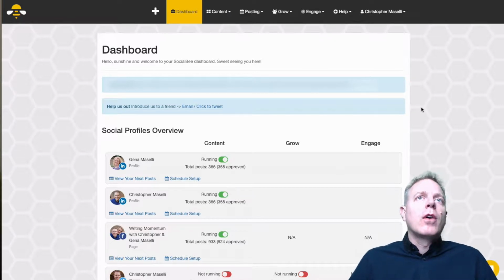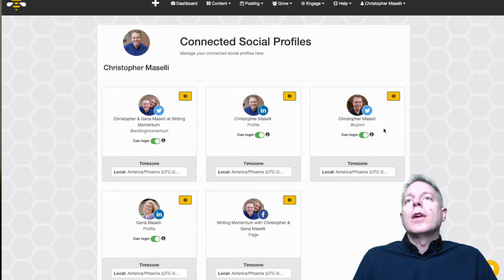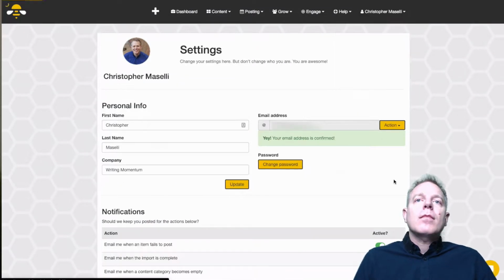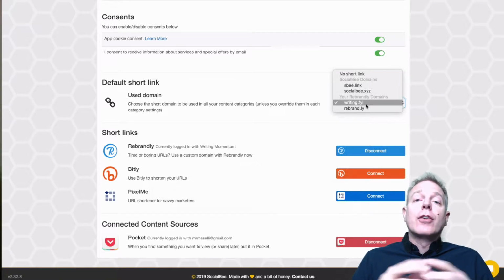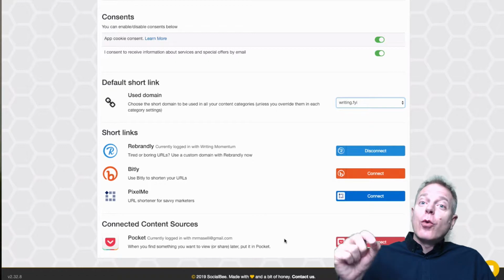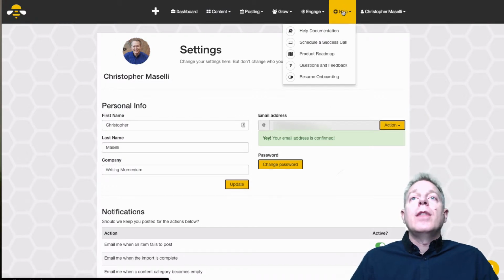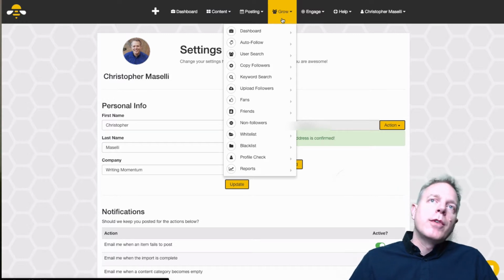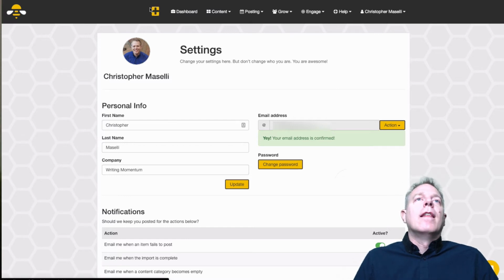SocialBee: An Overview of Its Menus and Features (Review / Tutorial)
Get a FREE, full-access trial to SocialBee—no credit card required—at this link: writing.fyi/socialbee

In this video we share:
* A look at menu items available in SocialBee
* How to connect Rebrand.ly and Pocket
* Why SocialBee is super-simple to learn and use

Writers—get free writing resources, training and coaching at writingmomentum.com

👉 If you enjoy our videos, please like 👍 and share them.

ABOUT US:
Hi! We’re Christopher and Gena Maselli and we LOVE helping writers write, publish their books, build their author platform, and get sales. With decades of experience, we hope that we can help you have writing momentum. (Seriously!)

FREE STUFF:
★ FREE PDF on How to Get Noticed by Agents, Editors and Readers
★ FREE PDF poster on 7 Strategies to Get Your Writing DONE
★ Lots more stuff on our website at writingmomentum.com

Authors: Having trouble managing your social media?

Join our online writing group that meets Wednesdays at 12p CT!

Questions or comments? We try to respond to every one. Just post below.